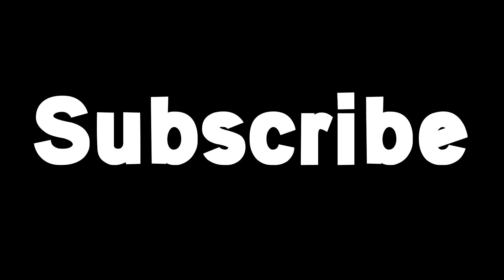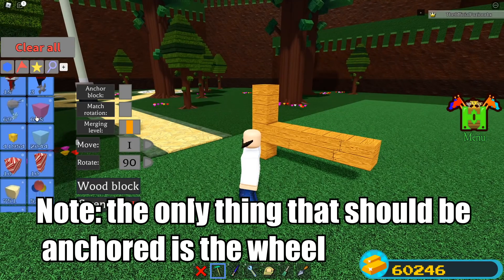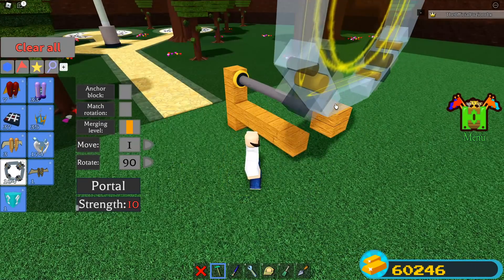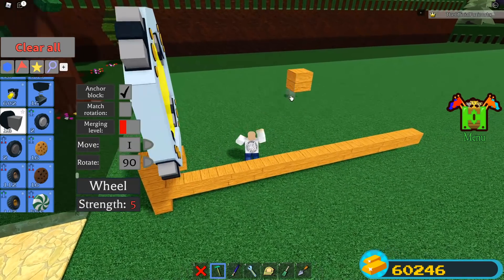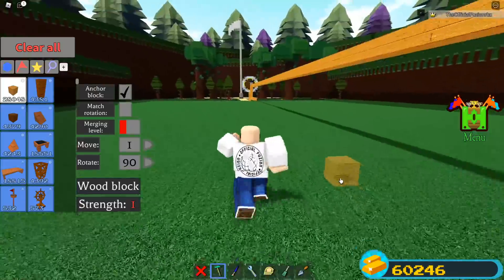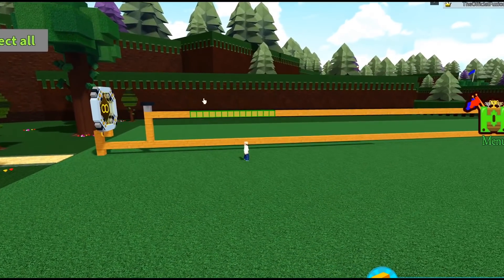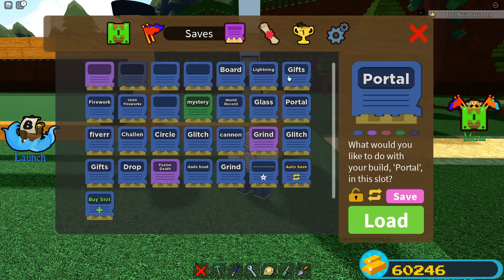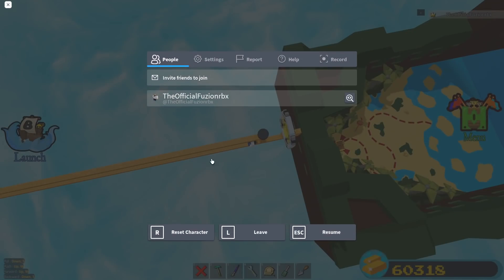*SECRET* BEST GOLD GLITCH!! | Build a boat for Treasure ROBLOX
Today we look at one of the coolest gold glitches/grinders in build a boat for treasure roblox!